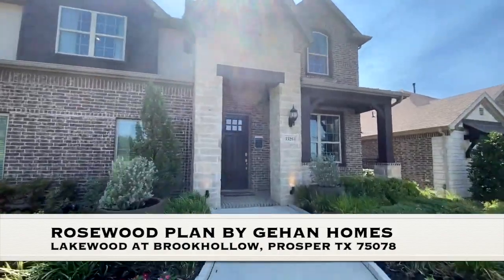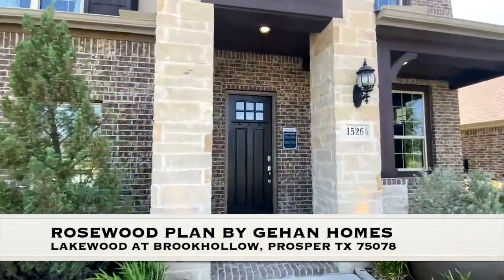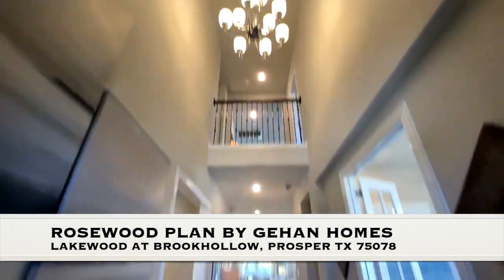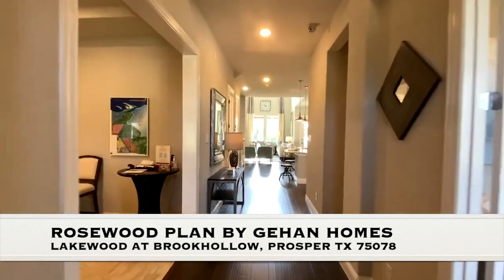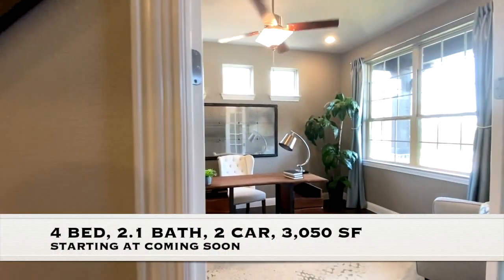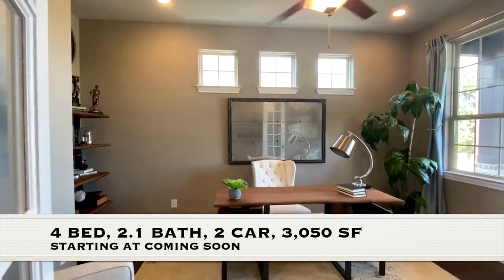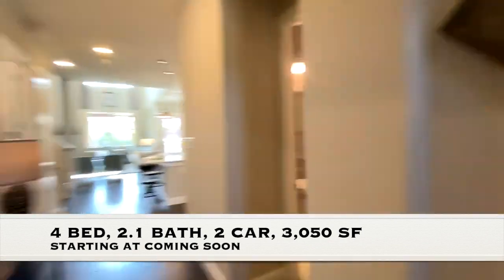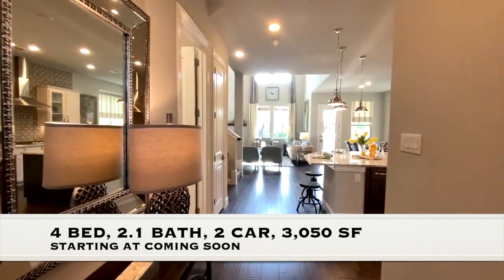Rosewood Plan By Gehan Homes in Lakewood At Brookhollow in Prosper, TX